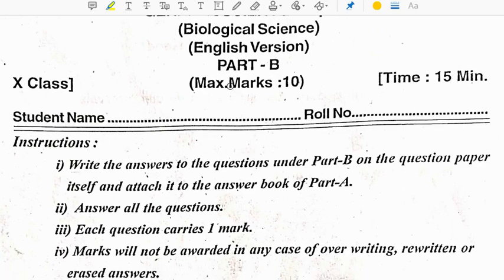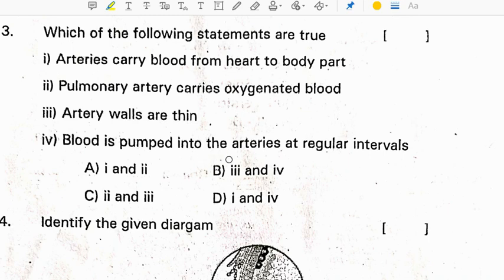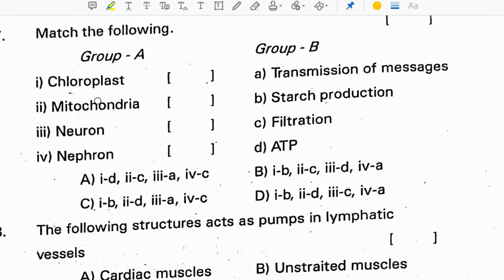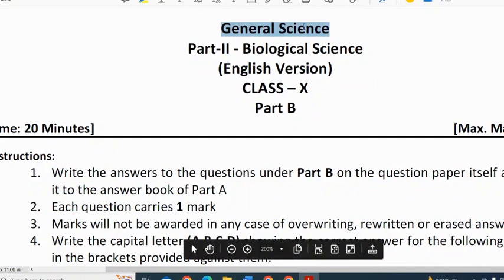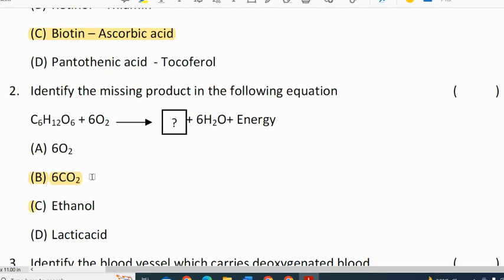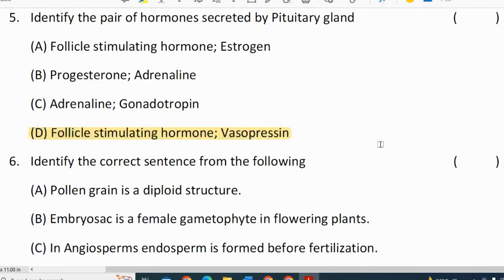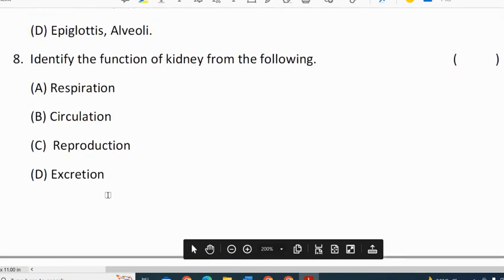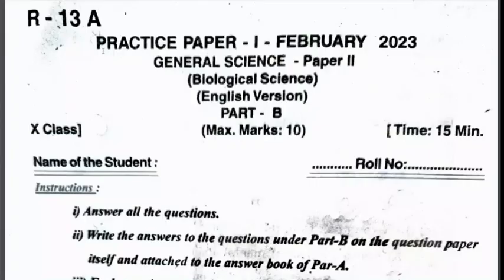Biology part B answers. Biology question paper 2023 class 10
part B biology